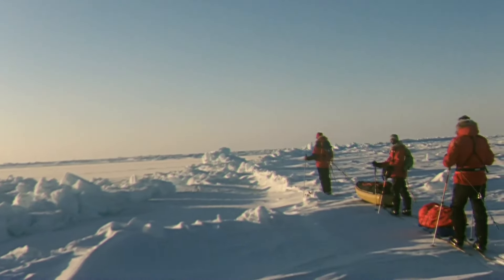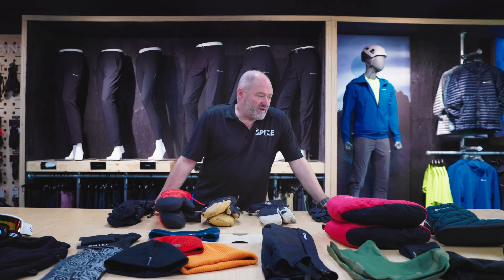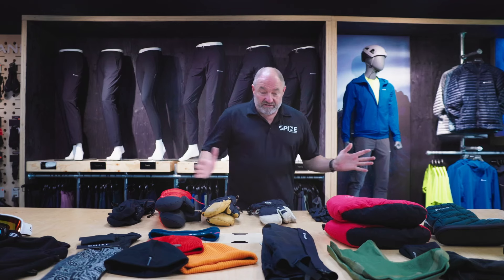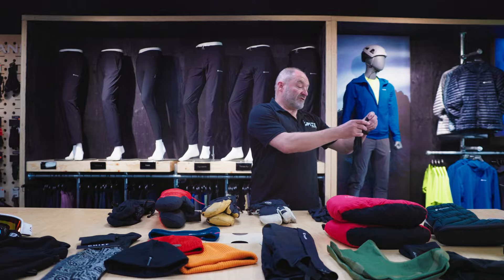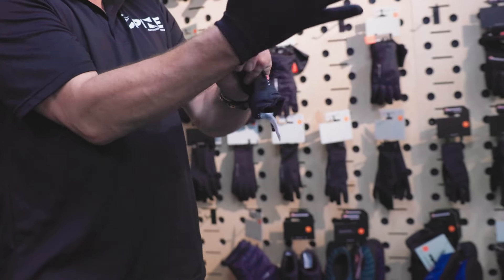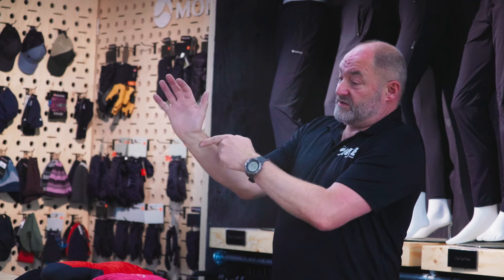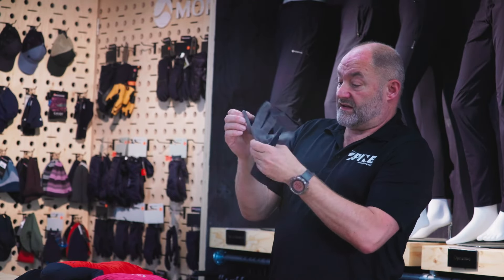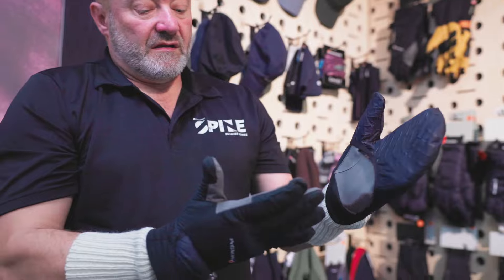Arctic Expedition Training with Polar Explorer Phil Hayday-Brown: Episode One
Join Spine Race Director Phil as he breaks down all the expedition skills you need to complete the Montane Arctic Spine Race, a 293km expedition race through the Arctic.

In Episode One Phil breaks down the clothing systems you need to survive at -40, adding in tips from his own wealth of experience and giving real world examples of how to use the kit in question.

Before launching the Spine Race, Phil Hayday-Brown completed a number of expeditions and races in the polar regions, helping organise the first race to the South Pole since the 1911/12 famous race between Scott and Amundsen.

Make sure to tune in to the Spine Race YouTube Channel and watch the full extended video on Friday.

ARCTIC SPINE: 293-miles from Abisko to Hemavan. The time limit is 228 hours and is arguably the toughest expedition race in the world.

ARCTIC CHALLENGER: 129-miles from Abisko to Kvikkjokk. Designed for experienced expeditionists, competitors will have 120 hours to complete the race.

ARCTIC EXPLORER:  66-miles from Abisko to Nikkaloukta, with a time limit of 84 hours. This race includes a required 3-day pre-race training course.

ARCTIC SPINE TRAINING: A 3-day cold weather training programme purposefully designed to enhance your skills so you can compete in the extreme cold with confidence.

Want to join the training expedition? Speak to Race Director Phil

*The training is mandatory for all Sprint competitors.